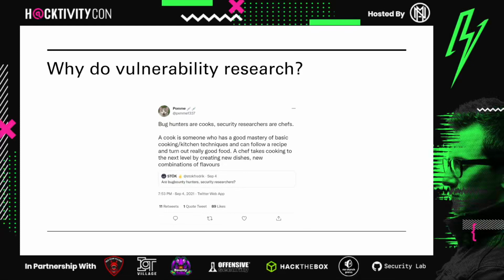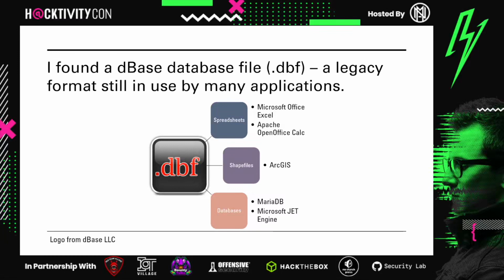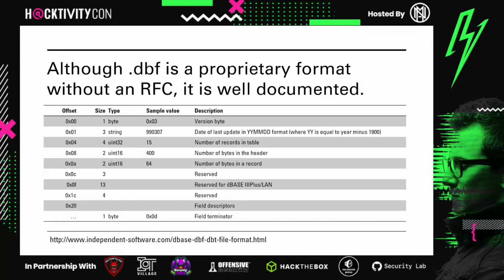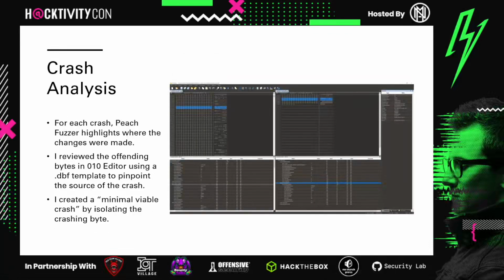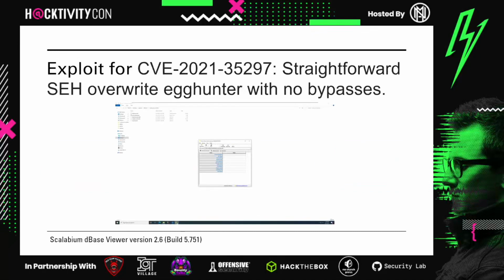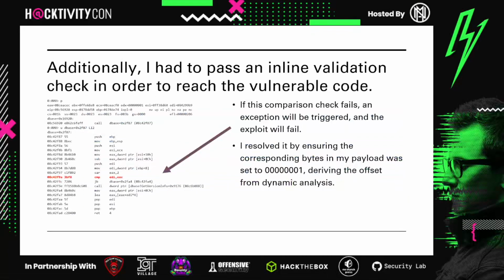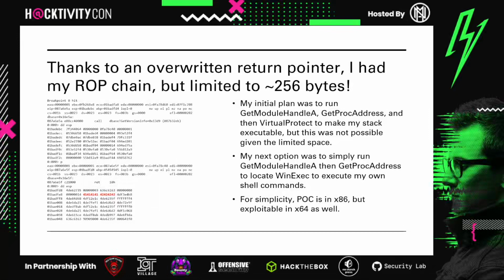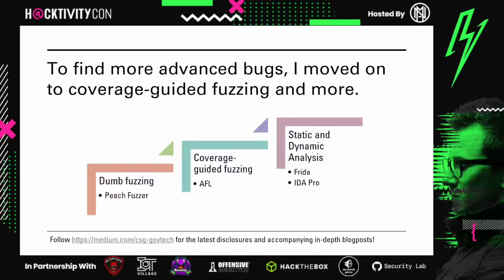All Your (Data)base Are Belong To Us